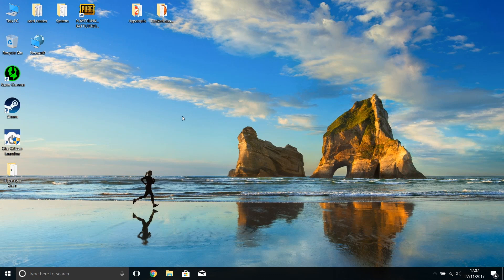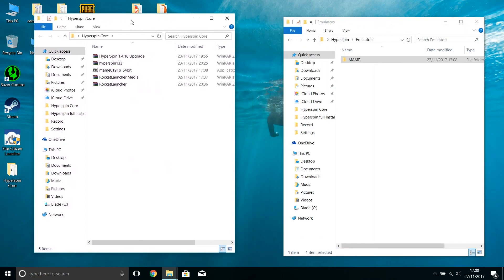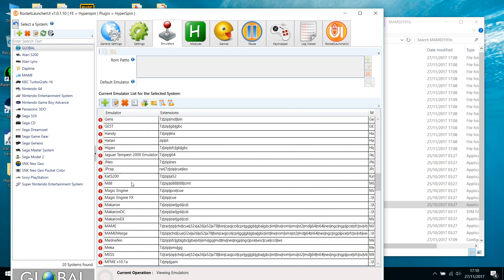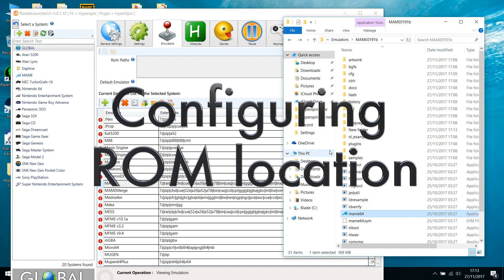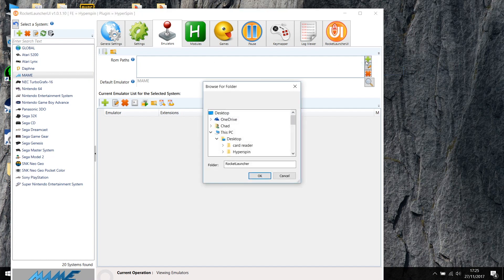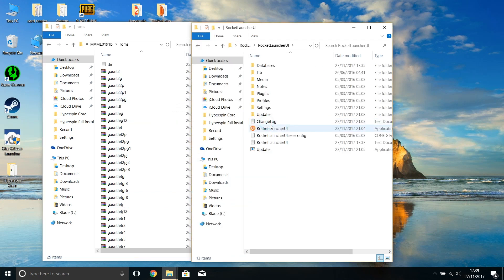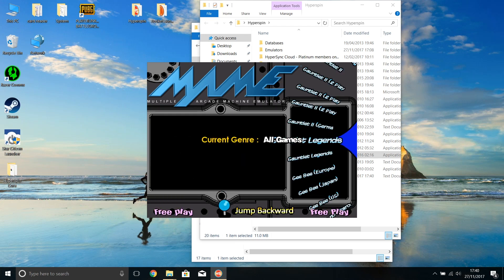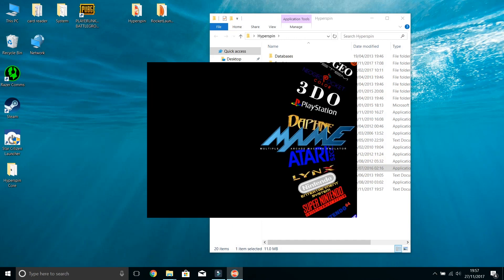How to install and configure MAME - Your own Arcade machine! Part 2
Always wanted an arcade machine in your ManCave?
Want to know what Hyperspin and MAME can do for you?

Then this Doobrey's Day video will show you a beginners guide on how to install and configure MAME, one of the emulators for HyperSpin!

This is episode 2 of this small mini series and will show you what you need to download and install to get this running.  Episode 3 will show you how to configure your Xbox 360 controllers!

0:40 - Downloading MAME
3:09 - Configuring MAME in RocketLauncher
5:01 - Configuring ROM location in RocketLauncher
5:53 - Setting Default MAME Emulator
6:51 - Auditing ROMS
7:19 - Summary of Configuration
9:13 - Fixing RocketLauncher Error!

Doobs